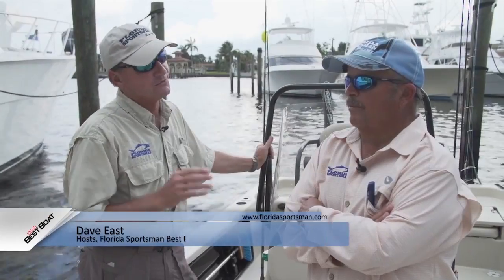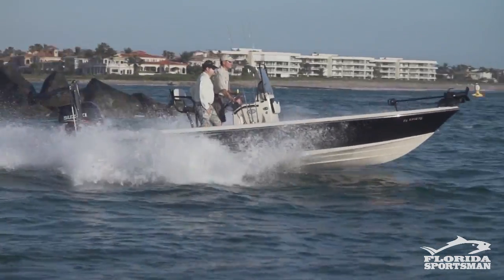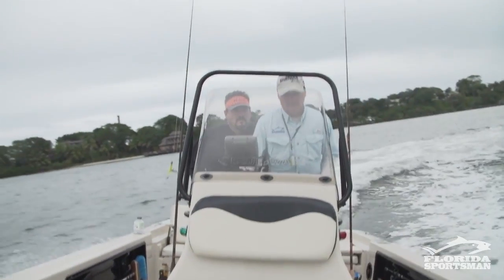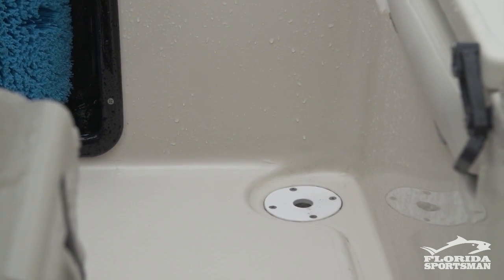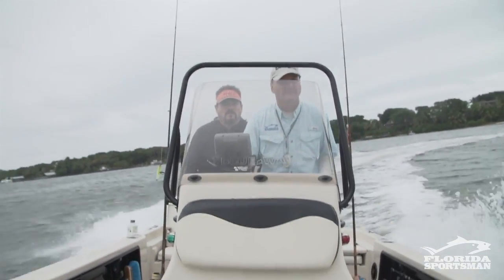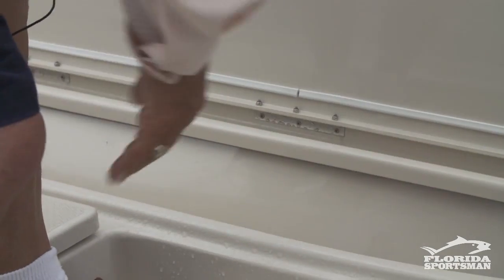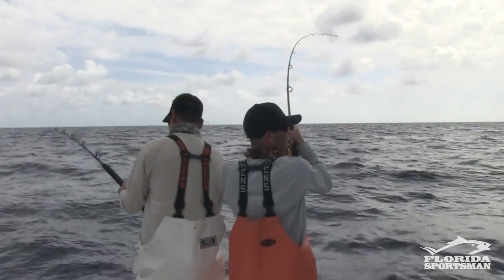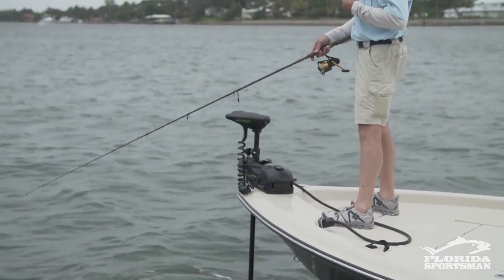Blue Wave Boats